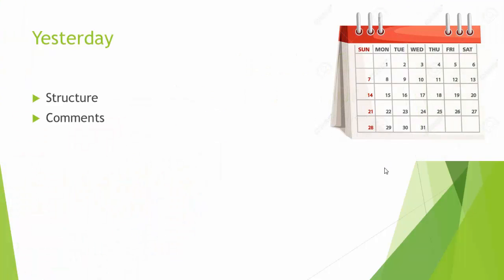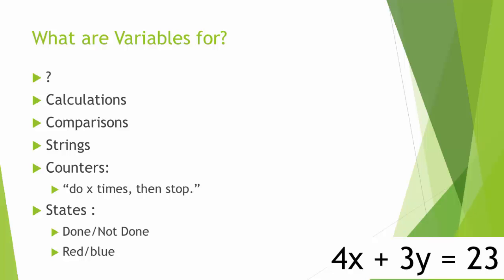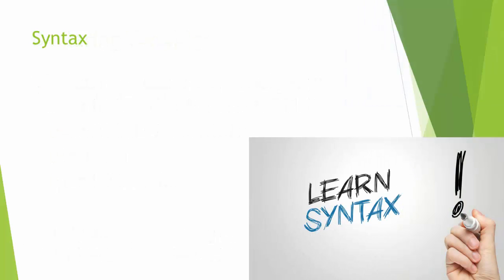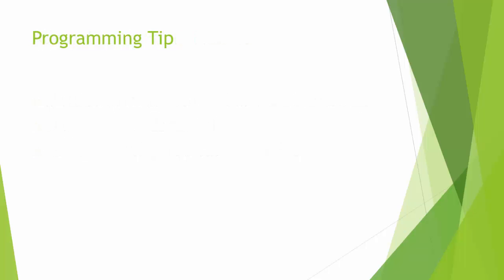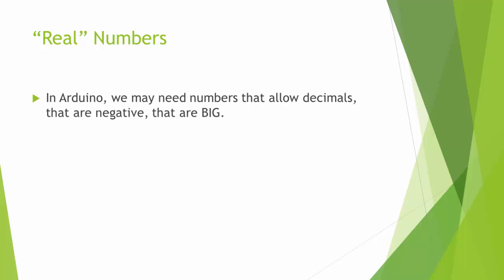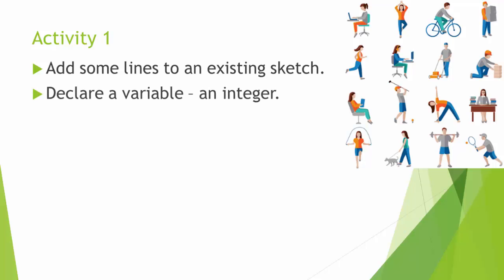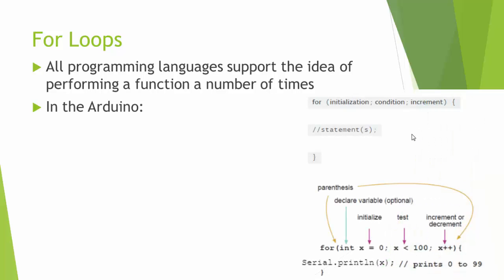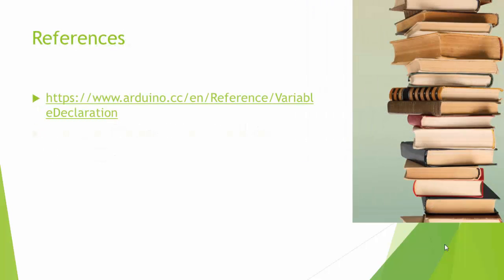Arduino 3 - Variables and Loops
In this Exploring Technology (TIJ1O) video, we discuss the most basic aspects of programming with the Arduino, including variables and variable types, and the For Loop.